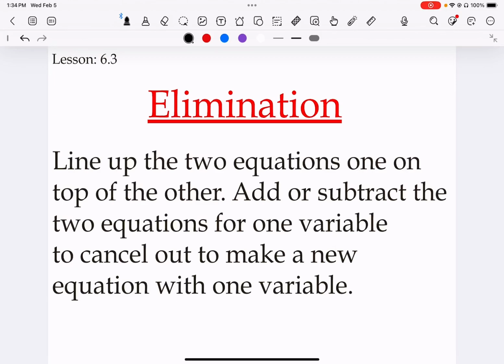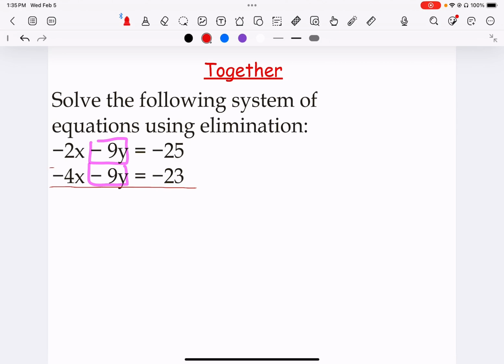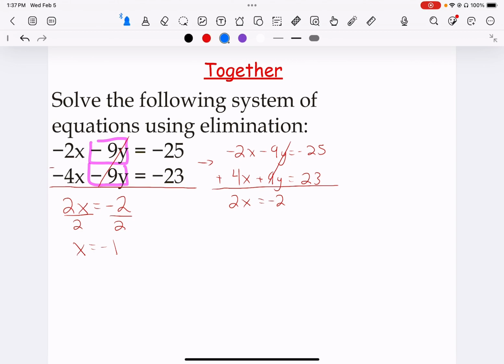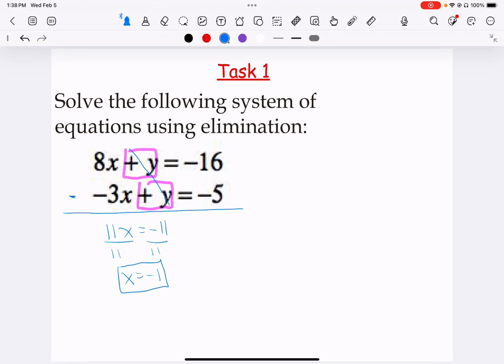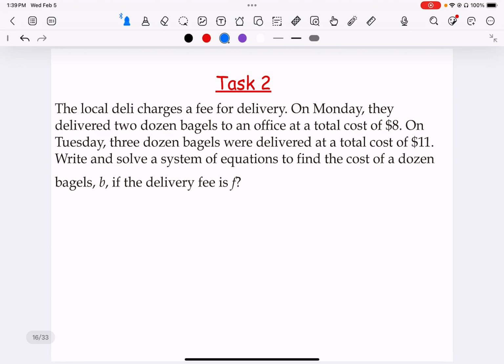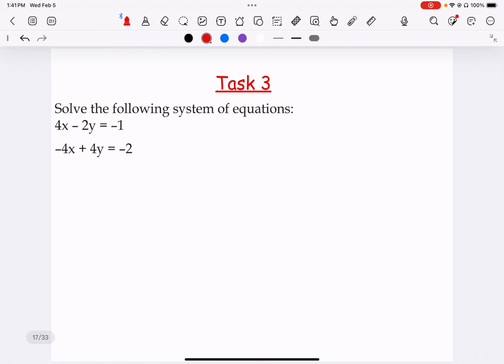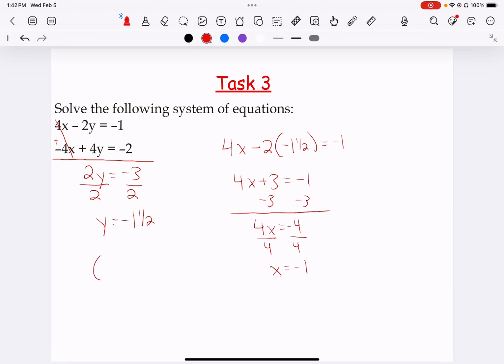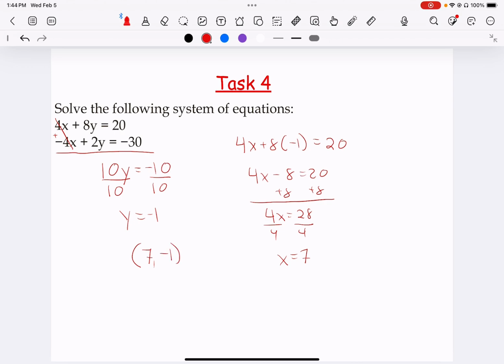Grade 7 Math Solve System of Equations Using Elimination Day 1